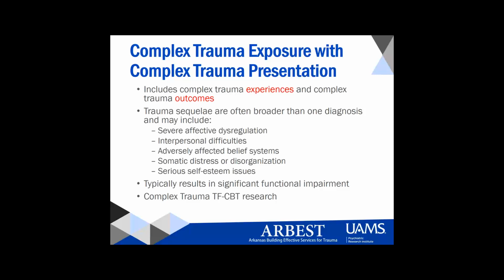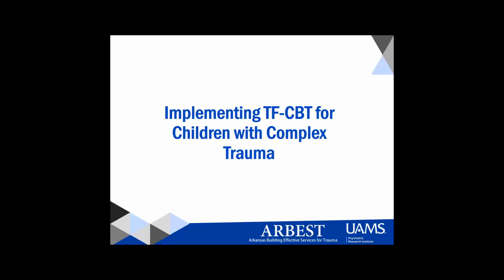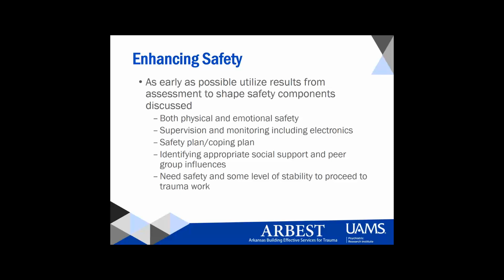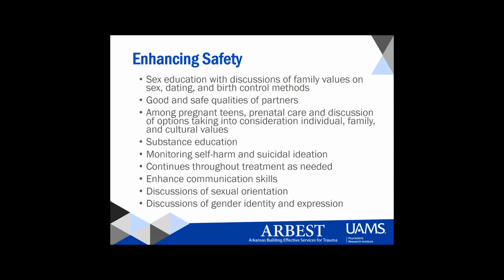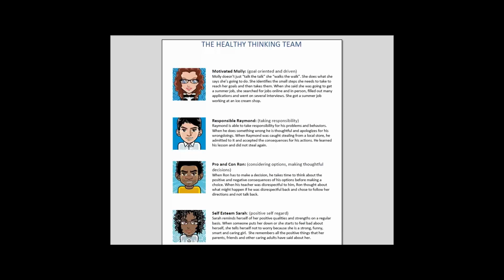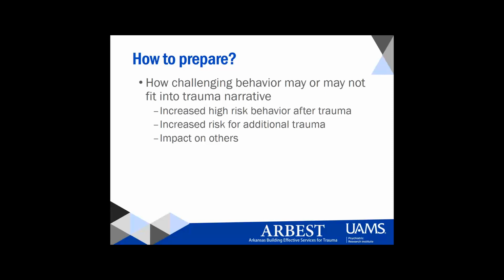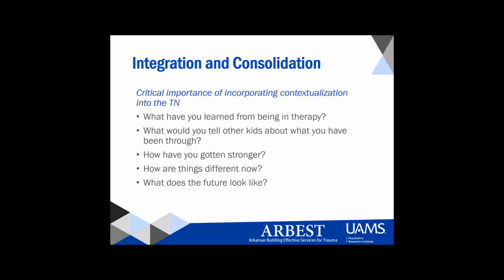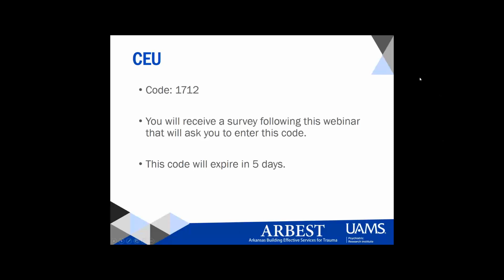Implementing TF-CBT for Children with Complex Trauma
Trauma-Focused Cognitive Behavioral Therapy (TF-CBT) is an evidence-based treatment for children with complex trauma. However, implementing TF-CBT for children with complex trauma requires certain considerations. This webinar will define and differentiate historical complex traumatic experiences from a current complex trauma clinical presentation. The presentation will address considerations for implementation of TF-CBT for these children throughout the components and phases of TF-CBT.  A particular focus of the webinar will on safety and stabilization skills as well as trauma narration and processing.